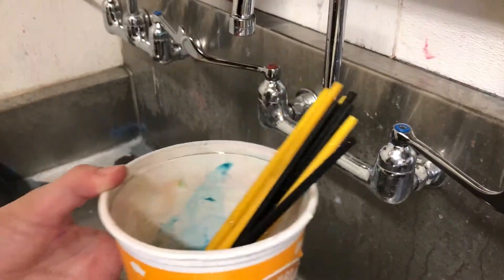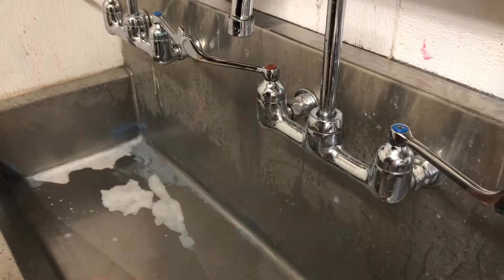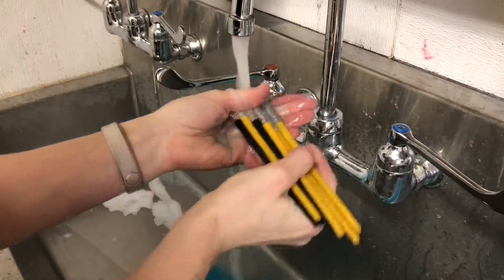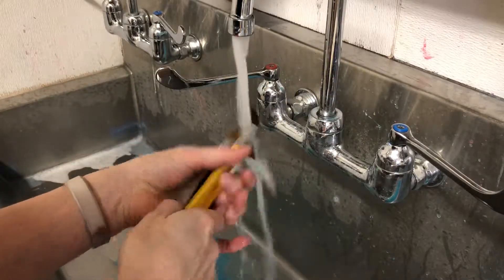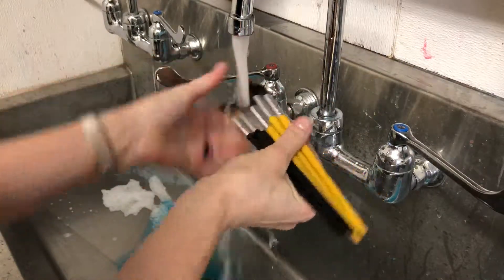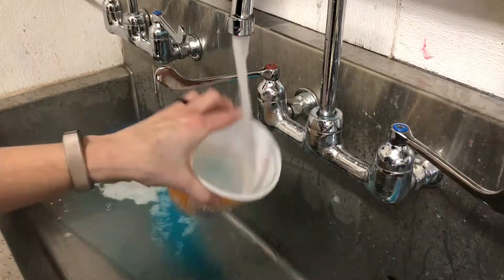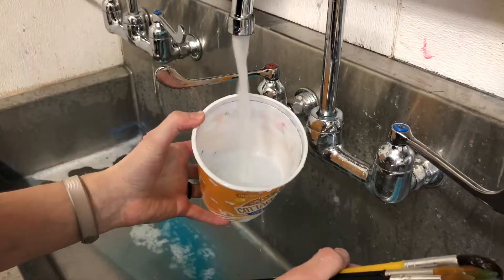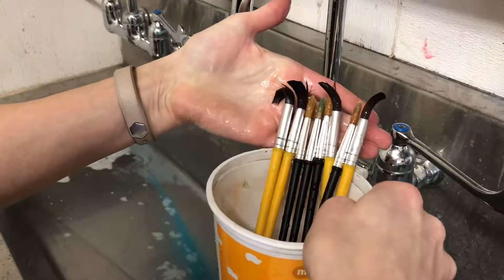Cleaning Paint Brushes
Quick paintbrush cleaning tip.